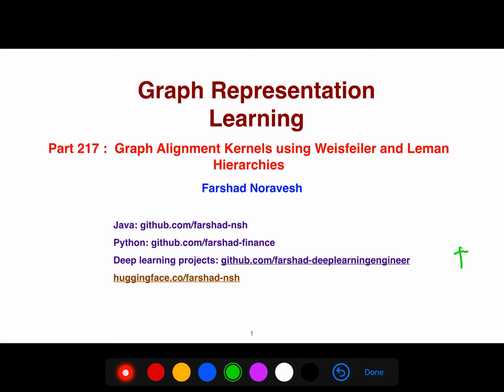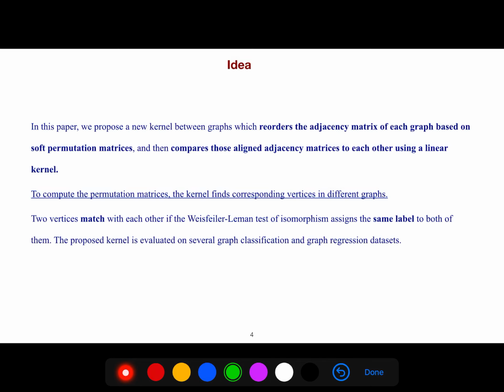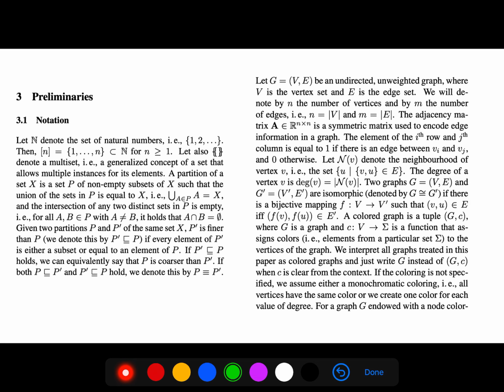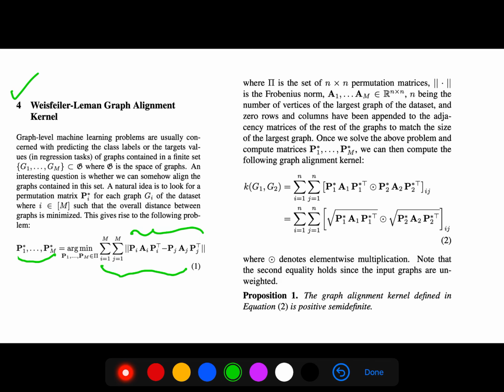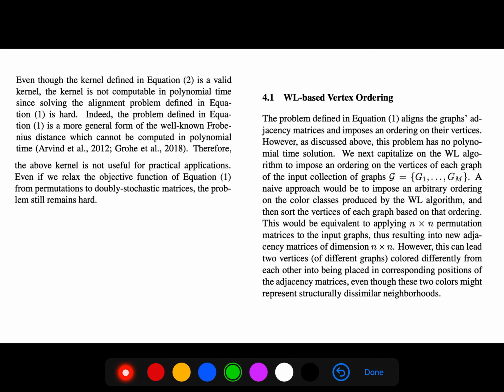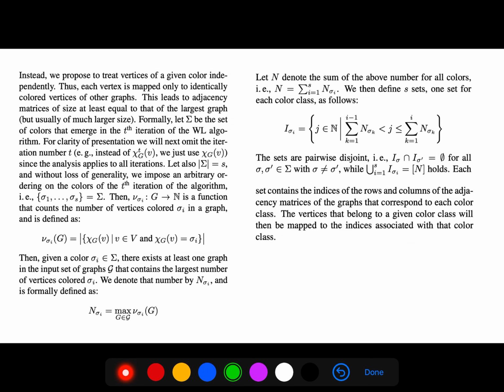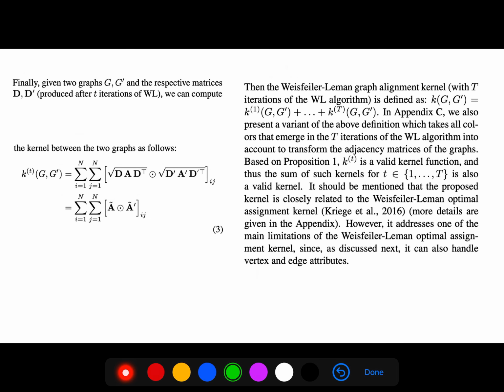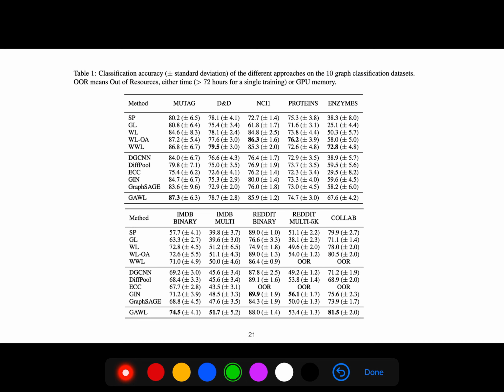Part217: graph alignment kernels using Weisfeller and Leman hierarchies